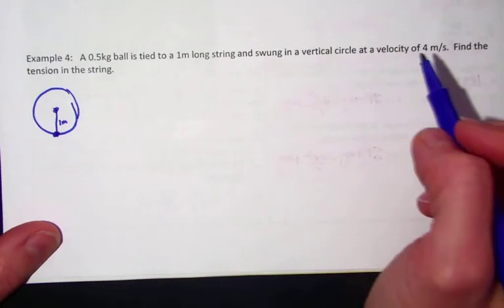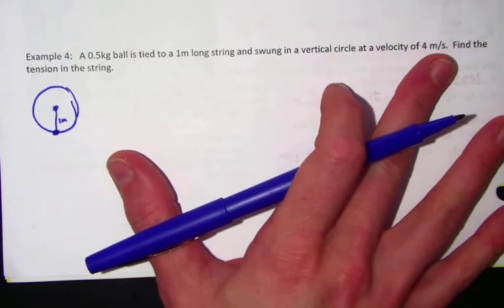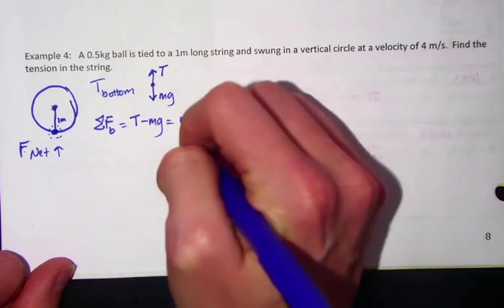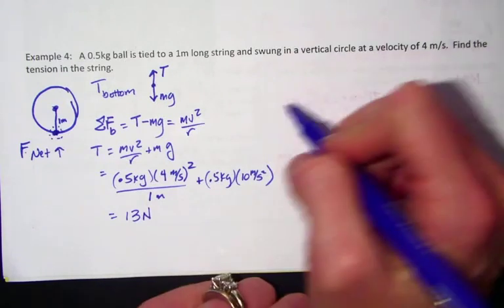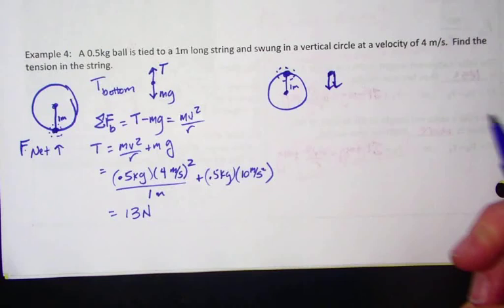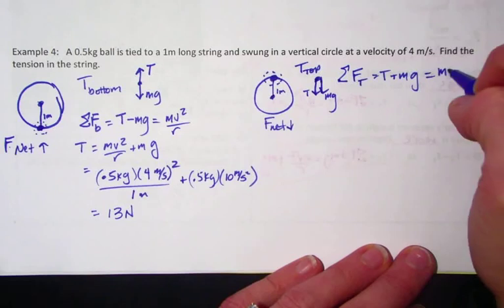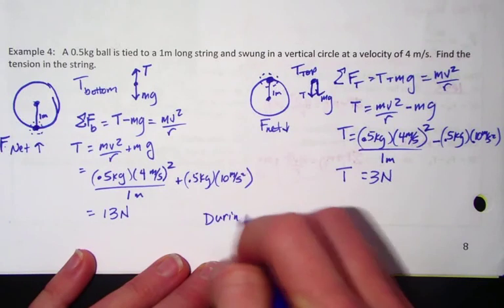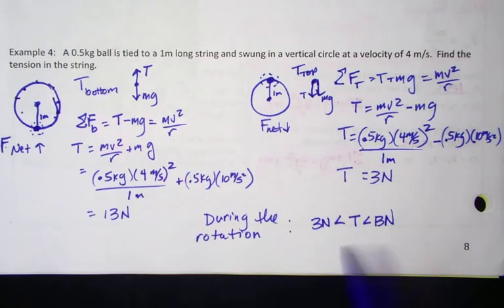Example 4 Finding Tension of the String of a Vertical Circle (Converted)